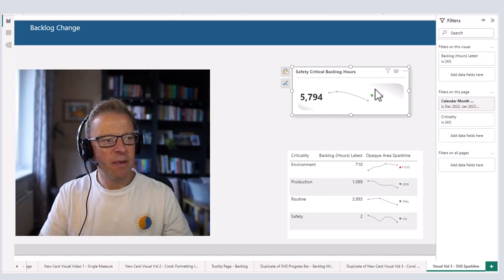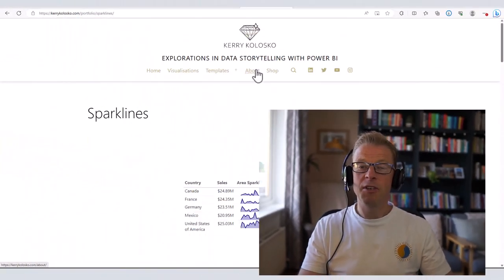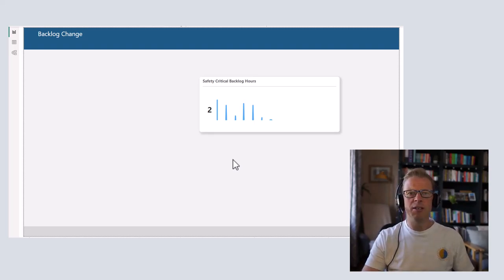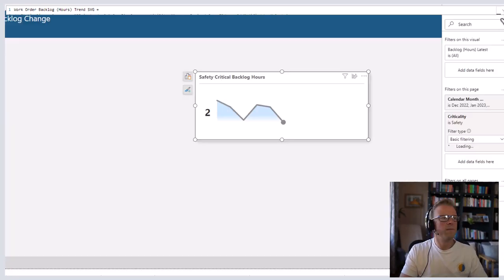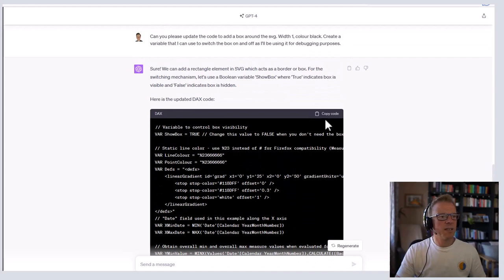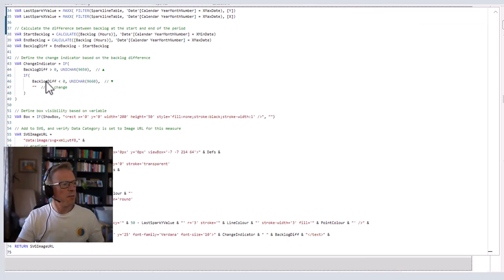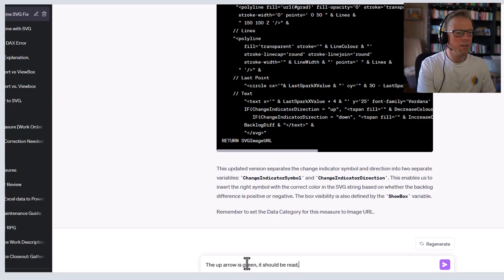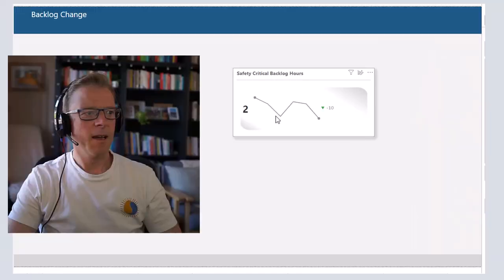Using ChatGPT to Fast-Track Creation of Power BI Sparkline SVG Charts In the NEW CARD VISUAL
In this video, you'll learn how to create your own SVG sparkline charts and add them to the new card visual in Power BI.

To shortcut the process we'll start by using one of the SVG sparkline accelerator templates provided by a blogger called Kerry Kolosko.

We'll then take that base template and customise it to meet our specific requirements with the help of ChatGPT.

This is a great approach if you want to start using the flexibility of design that SVG charts offer, without having to spend a load of time understanding exactly how to code up SVG file formats.

Part 1: What are SVGs?
We start with a brief overview of what an SVG file format is and why it's useful to us in Power BI.

Part 2: Importing Accelerator Sparkline Measure Template
We then move on to importing an SVG sparkline accelerator template provided by Kerry Kolosko and updating it to match our data model.

Part 3: Customisation Using ChatGPT
Finally, we will walk through the steps of how you can customise the base accelerator template with the help of ChatGPT to update the look and feel to be exactly what you need for your visualisation.

⏩ Video Navigation
00:00 - Introduction
00:47 - Learning about SVGs
04:00 - Using SVG Accerlator Templates
06:25 - Dealing with Date Grain Difference
09:03 - Adding the SVG Sparkline to the Card Visual
10:39 - Modifying the SVG - Change Line Details
13:20 - Adding a debug border around the SVG Using ChatGPT
15:58 - Adding difference of the period number Using ChatGPT
17:55 - Add Up / Down arrow indicator Using ChatGPT
19:31 - Adding up / down conditional formatting using ChatGPT
23:23 - Fine turning the position of the difference text
24:20 - Removing the debug border and adding the background image
25:45 - Adding an SVG measure to a table visual
26:40 - Final thoughts

New Card Visual Video 2 - Enhance the Amazing New Power BI Card Visual with Conditional Formatting of ICONs and Accent Bars